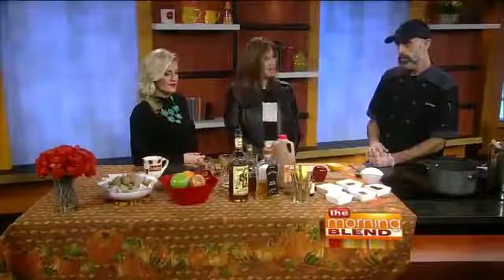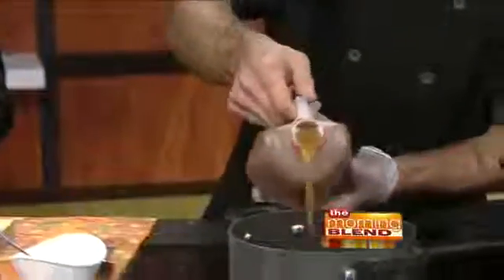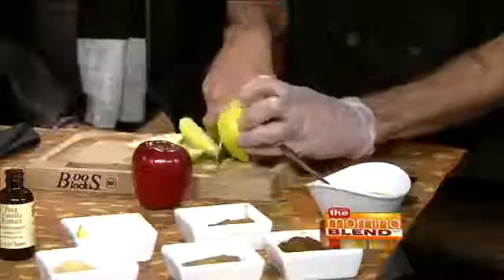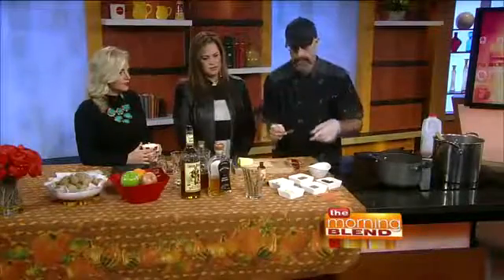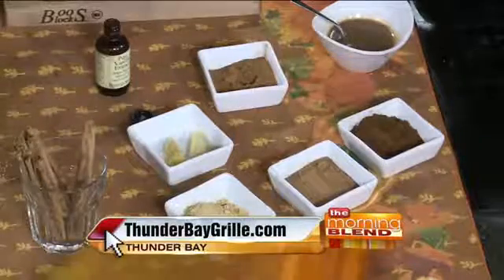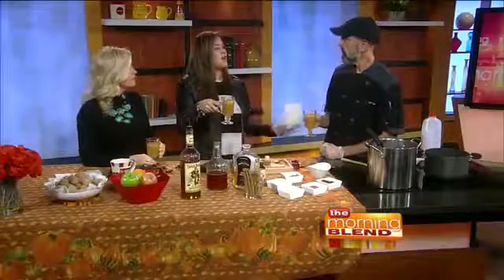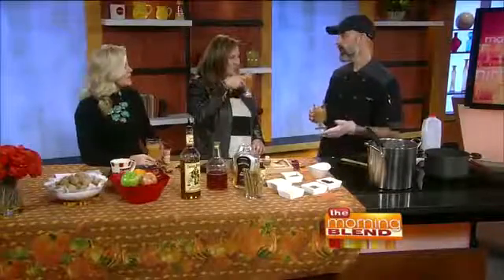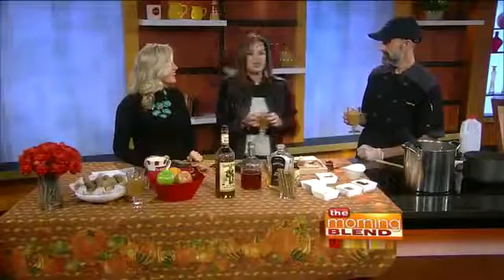31392 Küche WTMJ The Perfect Warm Drink for the Season